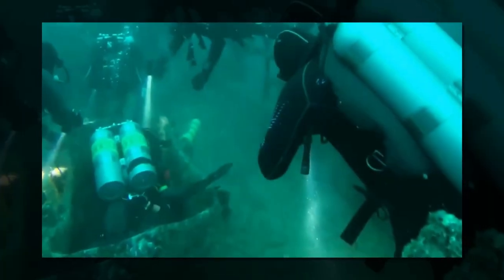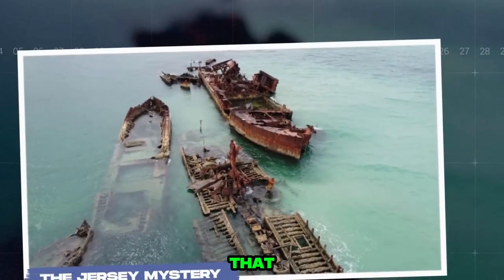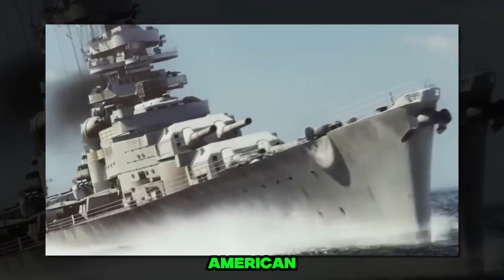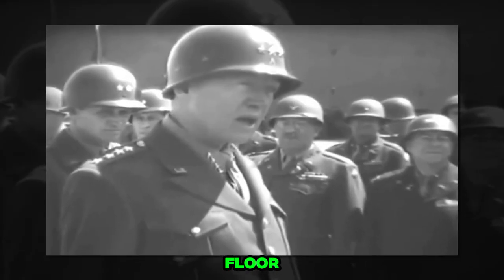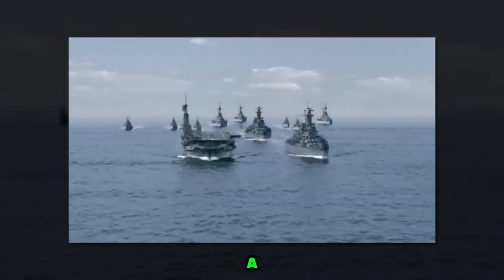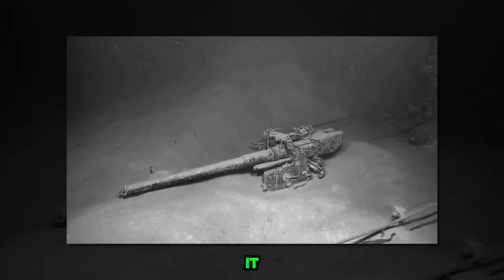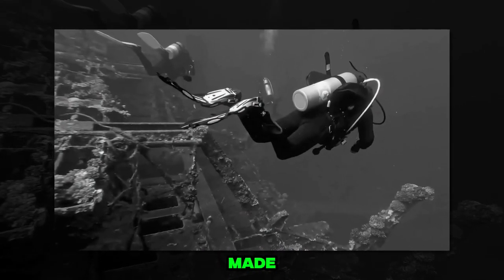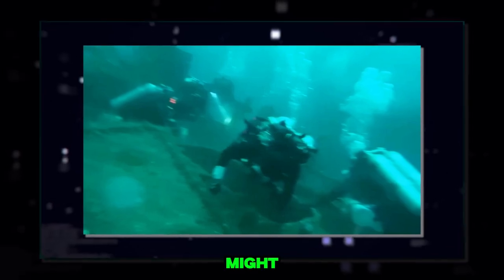What Salvage Divers Found Inside Sunken Nazi Germany Submarine Will Leave You Speechless!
🔥 Welcome to Legends Empire! In this video, we bring you the latest updates about Hollywood’s biggest stars. 🚀✨